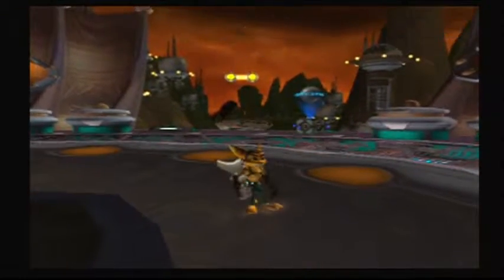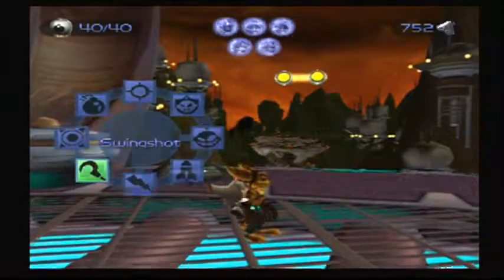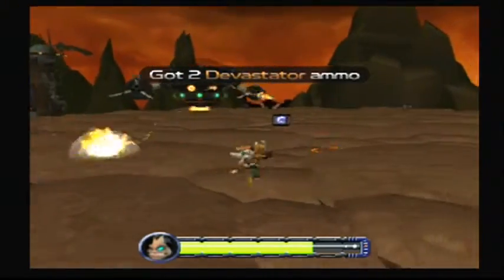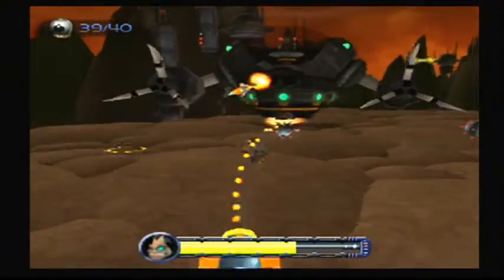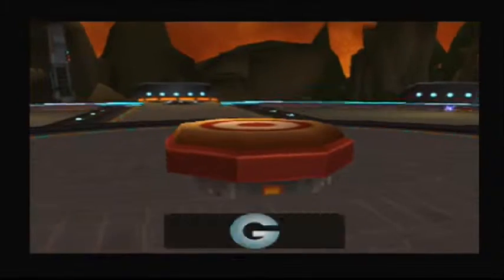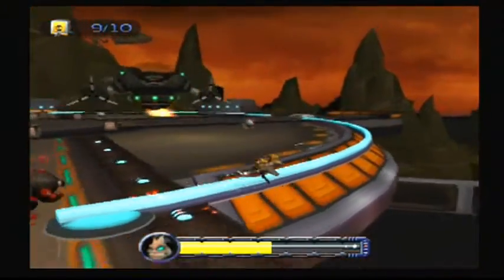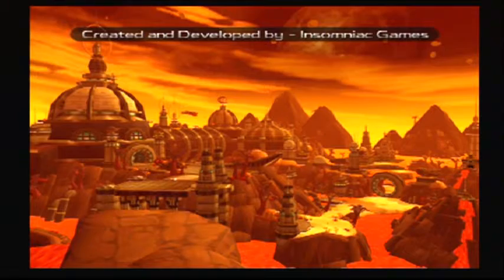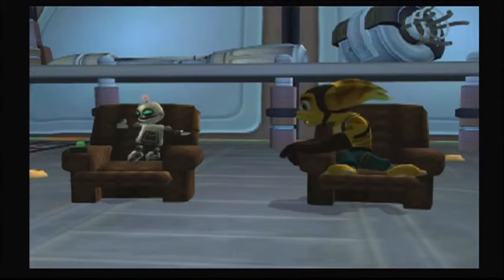Ratchet and Clank 21 (Finale) - Drek's Deplanetized Space Non Survival Guide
Finally, we face Drek and make him pay for what he's done. Hope you guys enjoyed the ride with me!